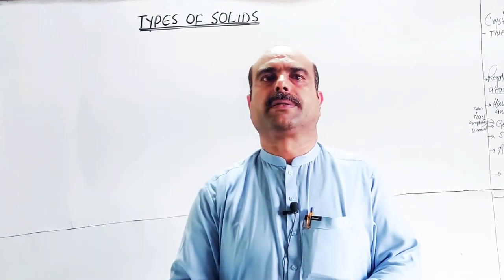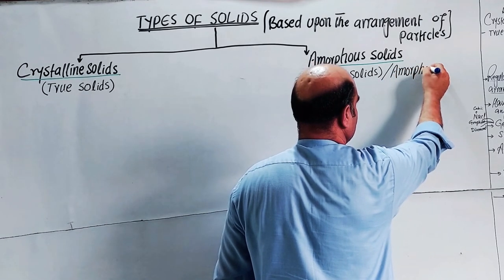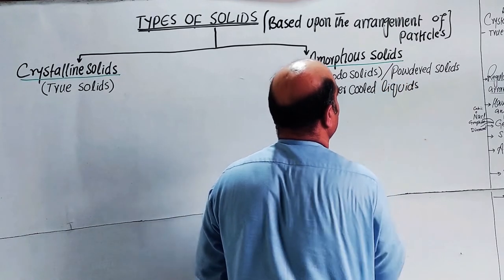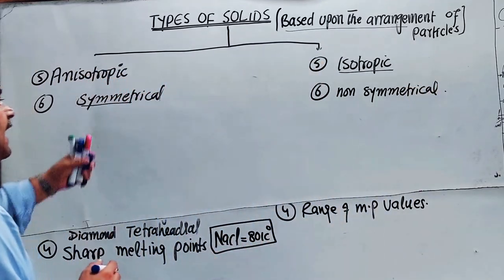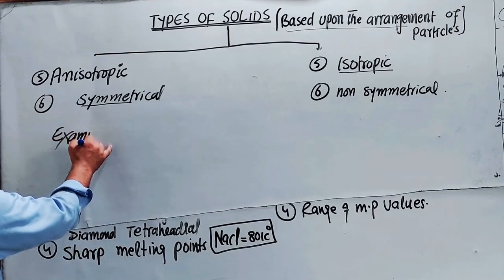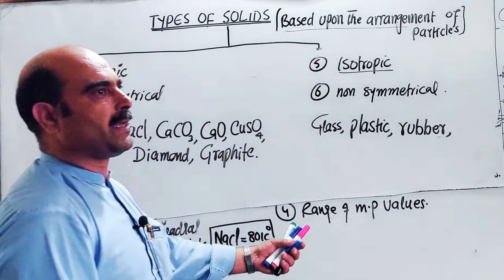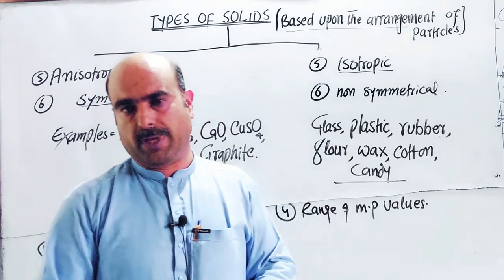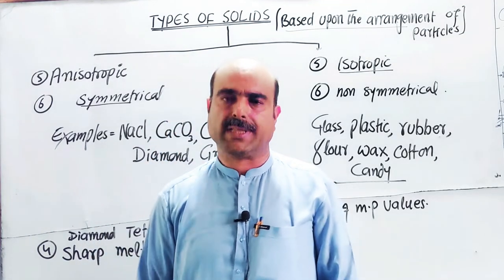Types of solids | Crystalline solids || Amorphous solids | Differences | Examples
Types of solids
Crystalline solids
Amorphous solids
Definitions
Explaination
Examples
Differences between crystalline solids
    and amorphous solids